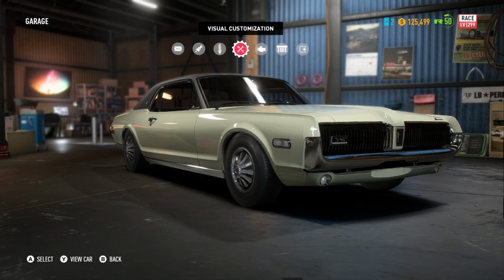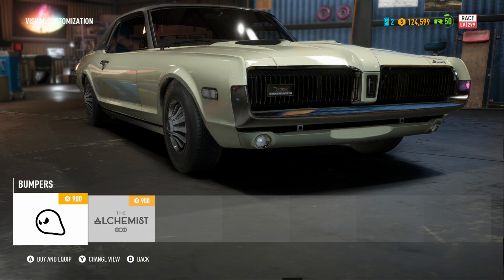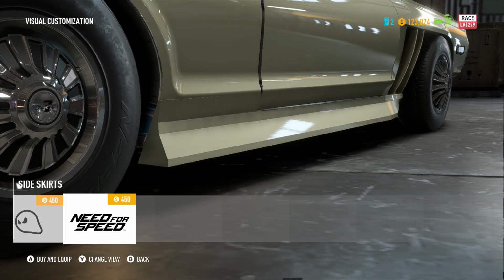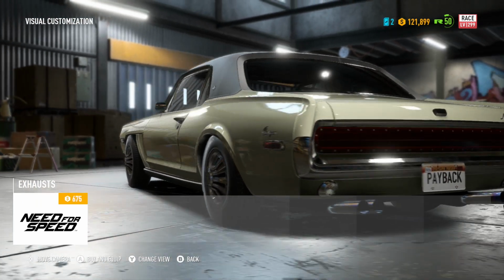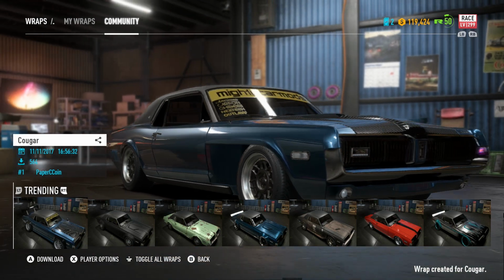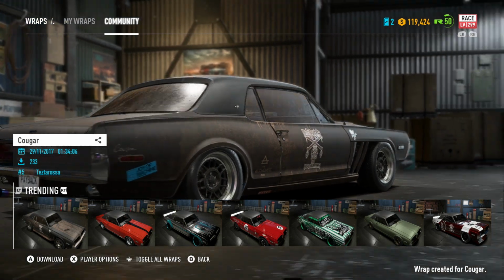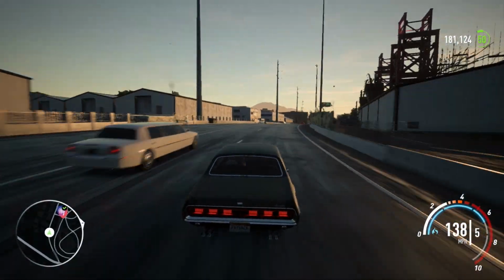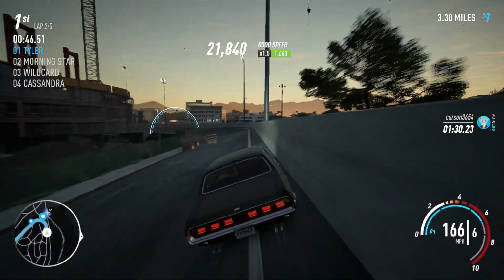Need for Speed Payback | Mercury Cougar Race Build